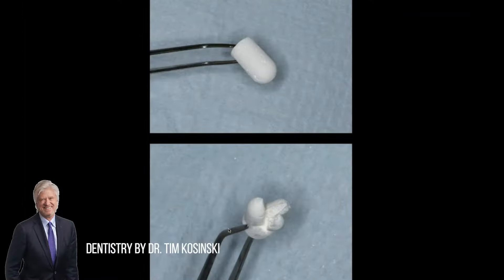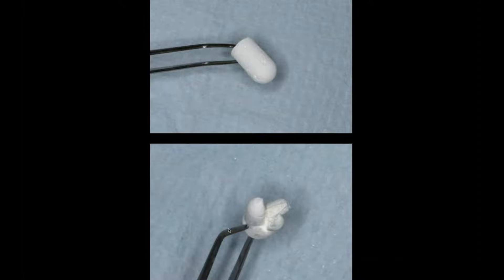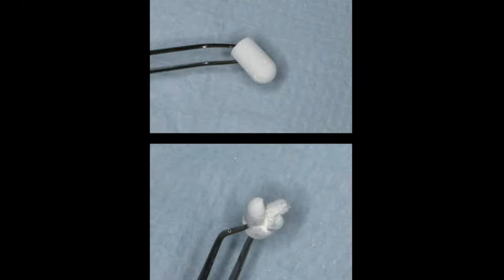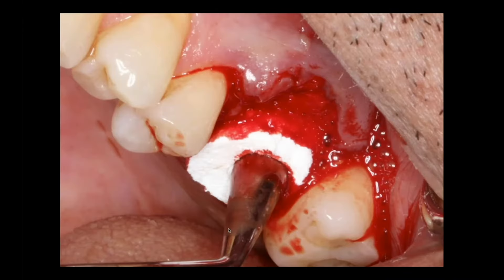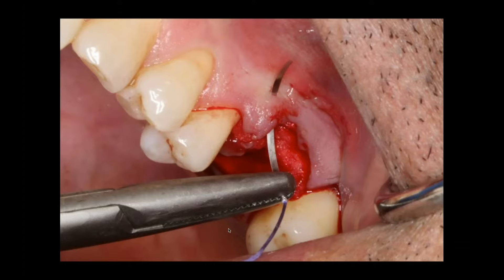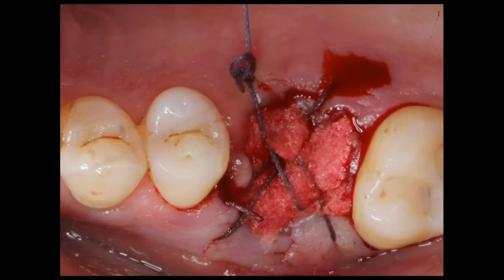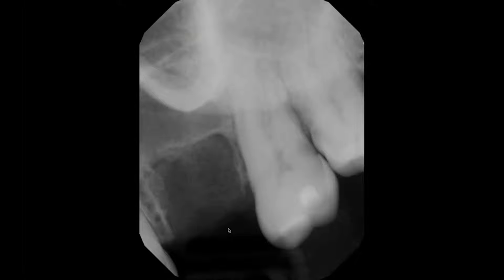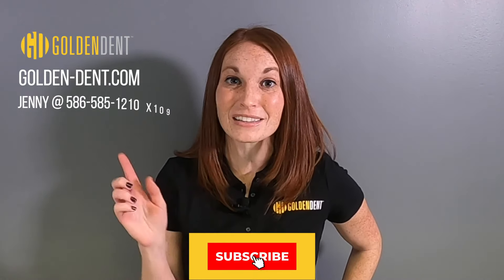Osteogen Plug Bone Graft - Why You Need It & How It Works!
OsteoGen Plugs are NOT collagen plugs that only act as wound dressing. The OsteoGen Bone Grafting Plug combines OsteoGen Bioactive Resorbable Calcium Apatite Synthetic Graft with a bovine achilles tendon collagen matrix to create a structure that mimics the organic and inorganic components of physiologic bone.

Available in two sizes: Large & Slim size

Large: 10mm Diameter x 20mm Long (Box of 5)
Slim: 6mm Diameter x 25mm Long (Box of 5)